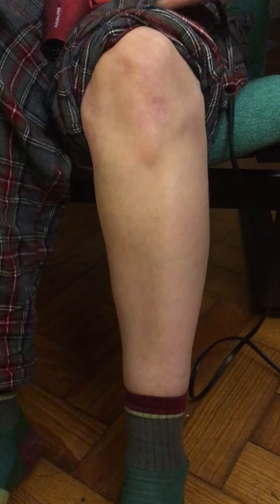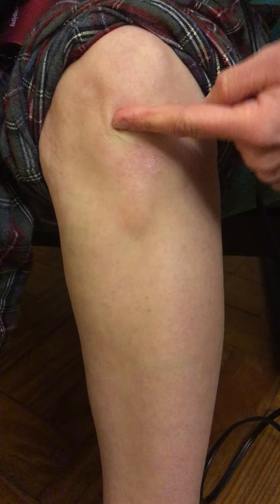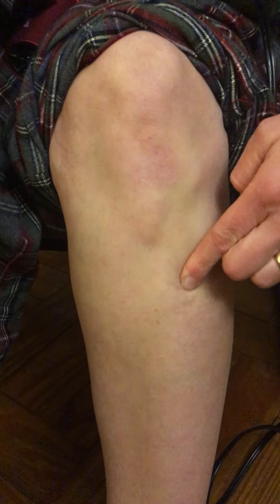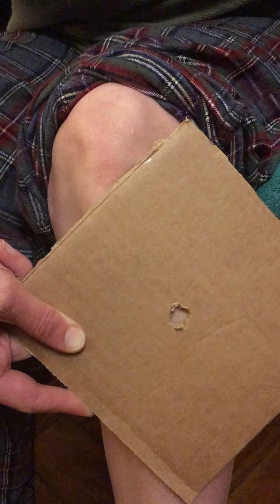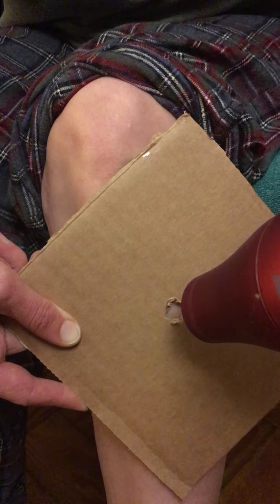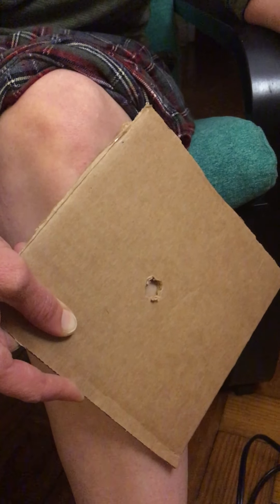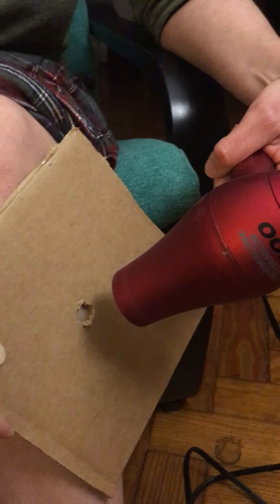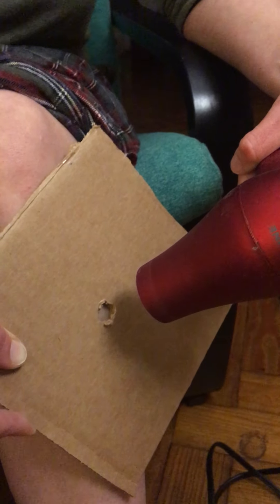Elizabeth's 'Air Moxa' point location tutorial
Our friend and colleague Robert Hayden recently shared a technique he learned way back when, from a favorite teacher. All you need is a few minutes and a hair dryer in order to stimulate potent acupuncture points with heat.

More:

In China, acupuncture, herbs and moxibustion are integrated into the healthcare system.  Right now, in the Wuhan Province, COVID-19 patients and their families are getting traditional therapies alongside Western medicine for symptom relief of the virus.  Acupuncture is also being used to treat patients for all the same reasons why many people come to MAS: for anxiety and insomnia, migraines and more.

During this time that we are not able to give you access to affordable community acupuncture, we want to continue to share easy, simple home remedies and ‘homework-style’ treatment techniques.

Our friend, Robert Hayden from Presence Community in Hollywood Florida, shared a clever technique from one of his favorite teachers.  All you need is a hairdryer and a flat piece of cardboard.

Are you familiar with the term ‘moxibustion’? Perhaps we’ve sent you home with a ‘moxa’ stick and instructions on how to light and use it to warm particular acupuncture points or areas of your body.  If not, moxibustion is the warming of moxa a.ka. Mugwort on or above acupuncture points.
Acupuncture needles are one (terrific) way to stimulate and make use of acupuncture points, but know there are more, heat among them.

We like this ‘hot air moxa’ technique from Robert, because most people don’t have moxa, but just about everyone has access to a hair dryer.

Important: If you experience either of following:

1) numbness or neuropathy at the area of these points, or
2) poor circulation in the area of these points

Do NOT take part in this technique.

Basically, you shouldn’t do this unless you have normal circulation and sensation of your legs where these points exist.

If you’re not sure you have normal sensation or circulation, don’t undertake this until you’ve had the chance to clear it with your doctor.

First things first - you are going to want to find a piece of cardboard that’s at least 6”x 6”.  You can cut a square off of a box, or maybe use a thick file folder.  If you have one, use a hole-punch to make a hole in the middle of your cardboard square. Otherwise you’ll want to cut a small hole about the width of a pencil with other means, perhaps a small knife.

Place the hole you’ve just cut in the cardboard directly over your acupuncture point of choice. Apply the heat from your hair dryer close to the hole until you just start to feel a ‘zap’ from the heat on your skin at the acupuncture point, then immediately remove the heat for a good 20 to 30 seconds. After this break, re-apply heat again for a total of 3 times at each acupuncture point, removing the heat in between feeling ‘zaps’ from the heat.

We are going to start with Stomach 36.  It’s the mother of all points.  If you only apply this technique to one point that we teach you, ST36 is the one to use.

Stomach 36, a.k.a. zusanli a.k.a. Three Miles More, is one of the most venerable of all acupuncture points.  It’s a highly useful tool for many of our organ systems. It sits on the Stomach pathway, so it’s helpful tuning up almost anything stomach/digestive related.  If anxiety goes to your stomach, this is a great point.  It strengthens your whole body as it interacts with our ability to break down and extract the nutritional goods from which we eat  So it’s good to stimulate this point if you are feeling run-down or depleted.  It’s also commonly a key ingredient in potent preventative acupuncture treatments*.

ST36 also a smart point choice for:
- Shortness of breath and cough
- Sore throat, chills, and fever
- Frontal headaches, stuffy or cold nose
- Weakness and dizziness *

While home, consider giving this a try if stimulating this acupuncture point sounds like it might be helpful for you.  We will put out more tutorials of other common points and why they are useful over the next few days. If you have any requests, you can mention them in the comments below.

We hope to see you again soon and in good health.

* Peter Deadman, A Manual of Acupuncture, pages 158-161, Copyright 2001AZ